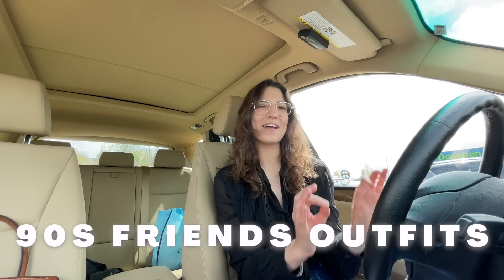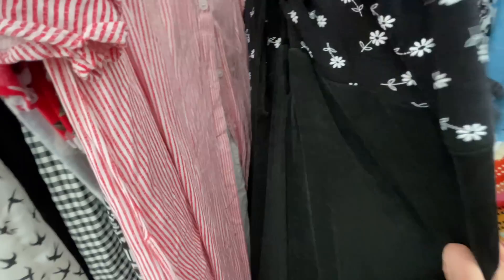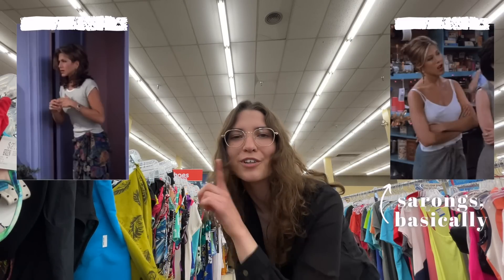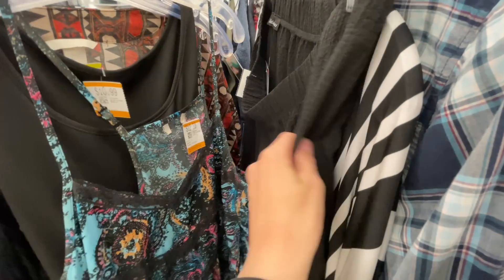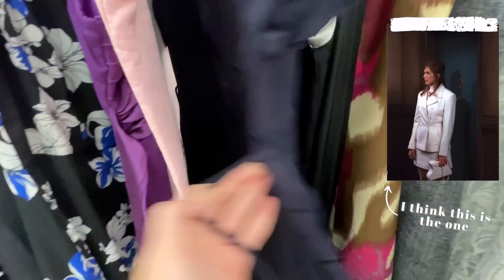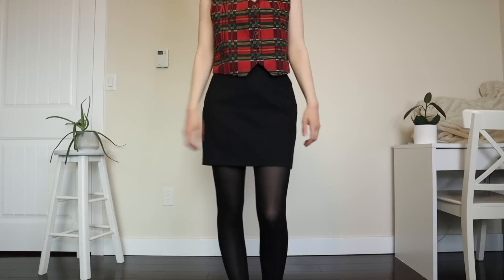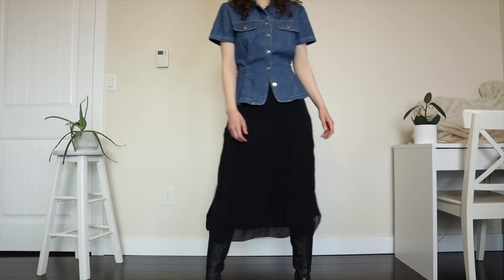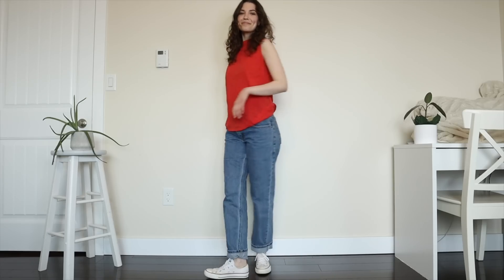Thrifting 90s FRIENDS OUTFITS | Try-On Haul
Come thrift with me today for 90s Friends' inspired outfits! The sitcom is rich with 90s styling inspo from Rachel, Monica, and Phoebe. So I wanted to thrift pieces we could incorporate into vintage looks found straight from the TV show. This was such a fun theme to do, let me know if you have any other theme suggestions!